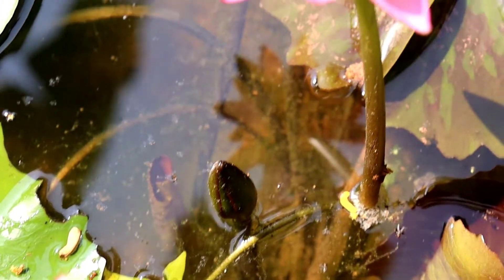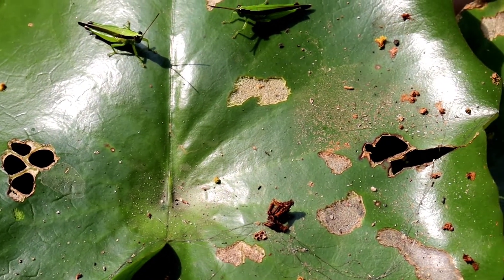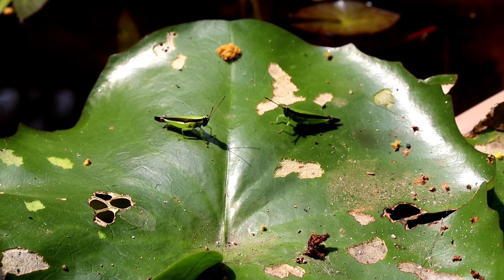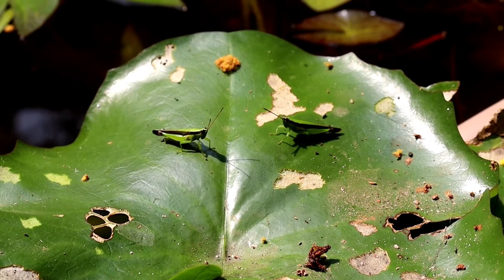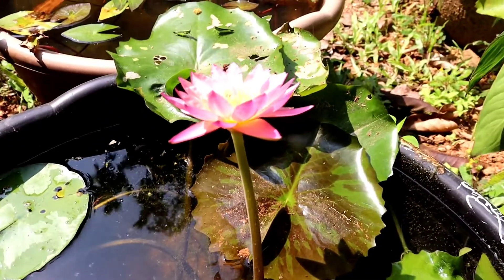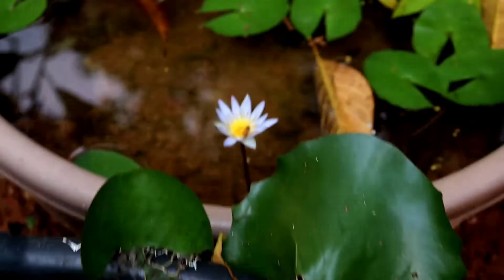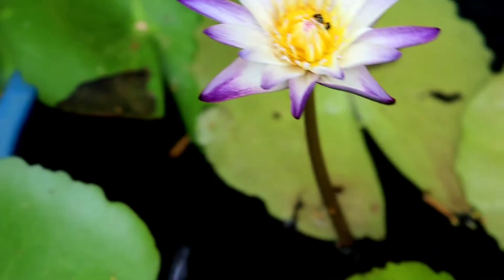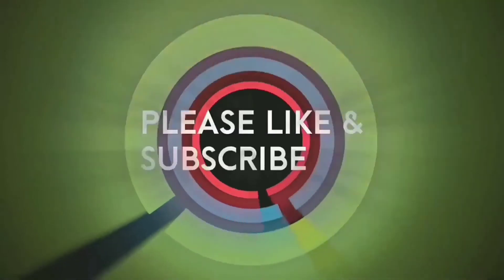ആമ്പൽ പരിപാലനം / പുൽച്ചാടിയുടെ ഉപദ്രവത്തിൽ നിന്നും ആമ്പൽ ചെടിയെ രക്ഷിക്കാം / ആമ്പൽ തൈകൾ വില്പനയ്ക്ക്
in WhatsApp

Water lilies 👉👉
Water plants 👉👉
Indoor plants 👉👉
Flowering plants 👉👉👉
Medical Plants 👉👉👉